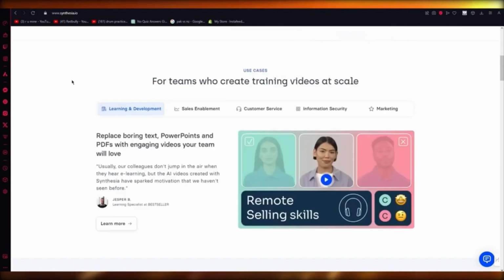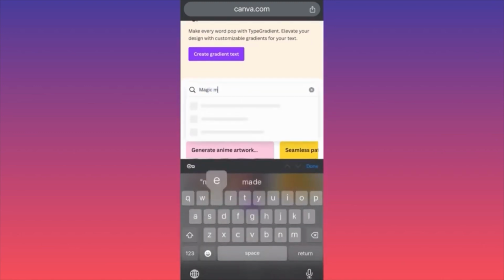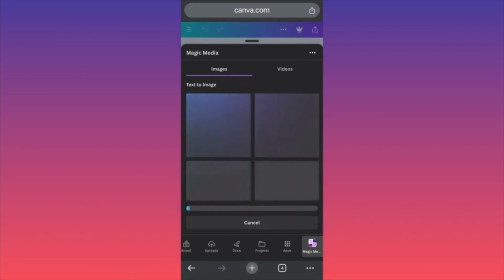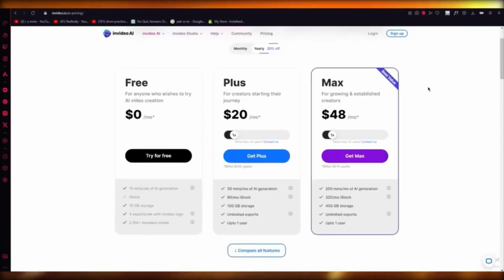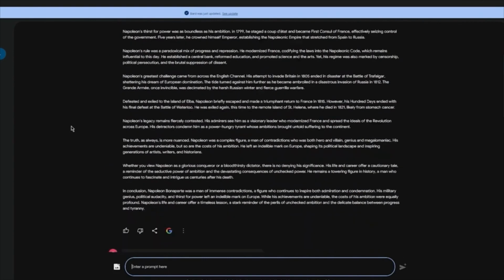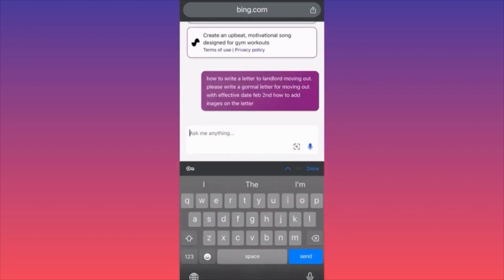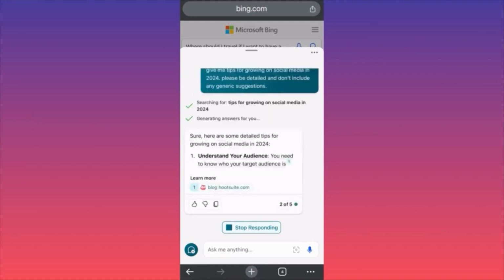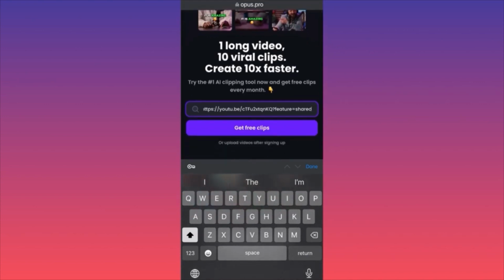Best AI Tools | Best AI Tools (2024)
In this best ai tools 2024 tutorial video you will learn about best ai tools to use and what ai tools I use as well as all the free ai tools available. In this tutorial video on the best AI tools in 2024, you'll gain insights into recommended AI tools and discover the ones I use. The content also covers a comprehensive overview of free AI tools that are currently available.

📚Elon Musk's Secrets to Success:

📚Maximize Results with GPT-3: